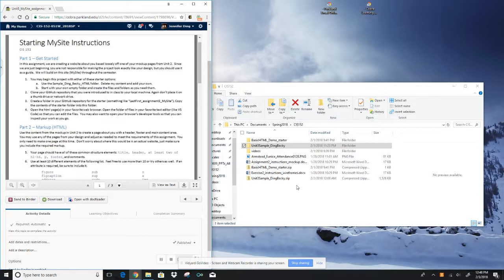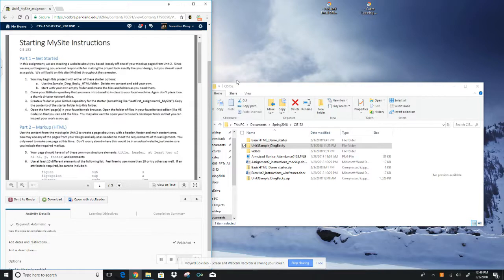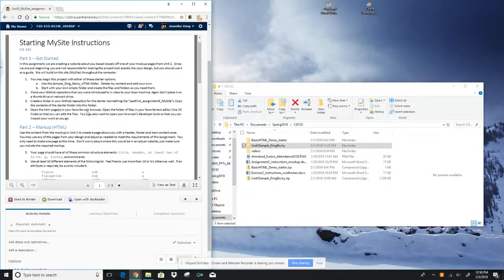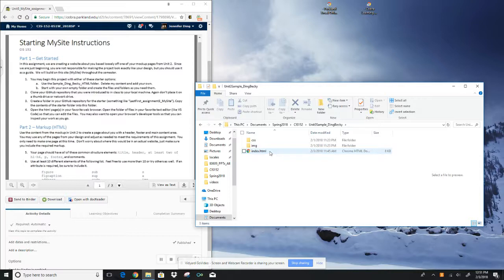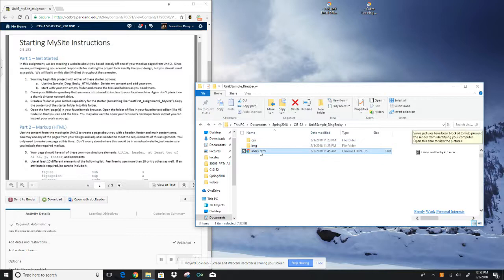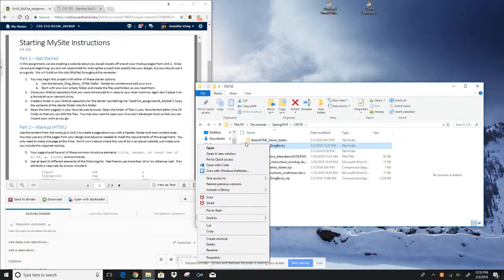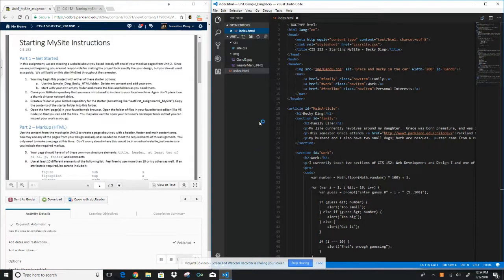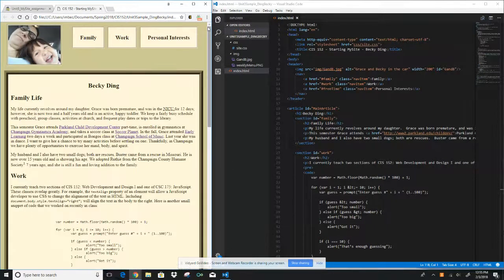Unit 3 Starting MySite: Get Started